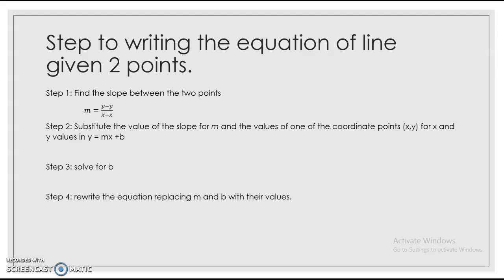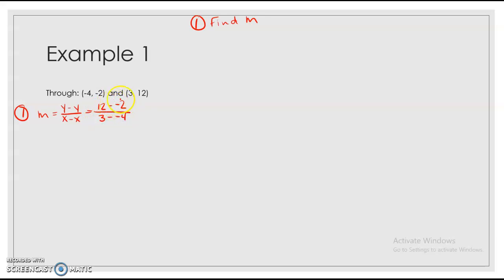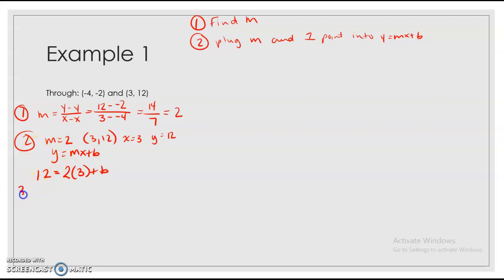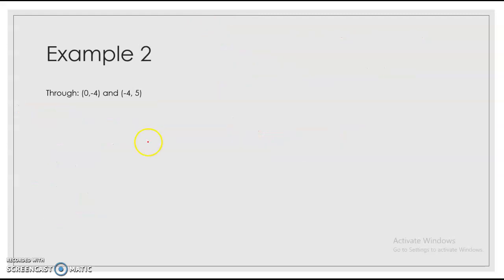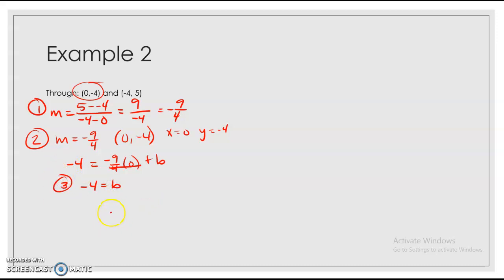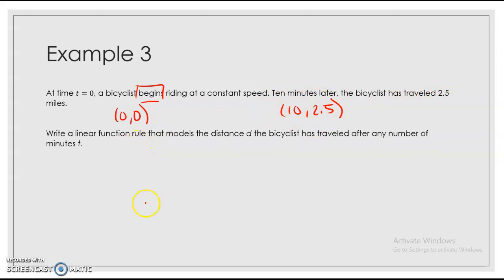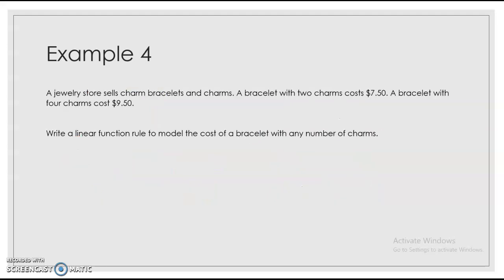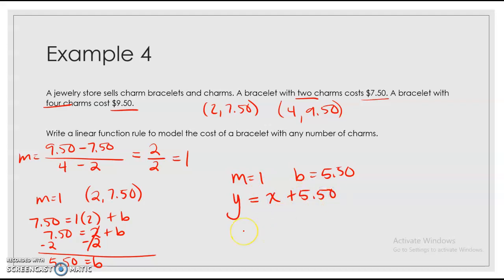3.2 Writing Equations Given 2 points